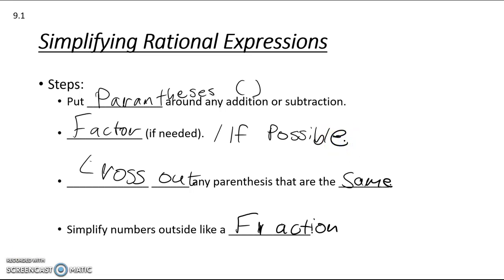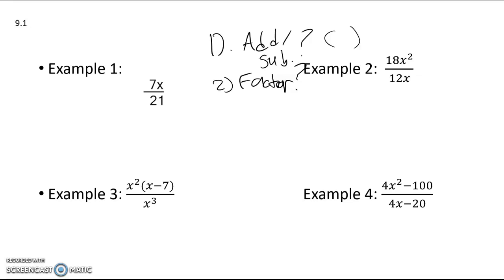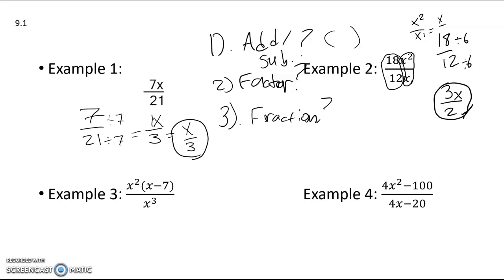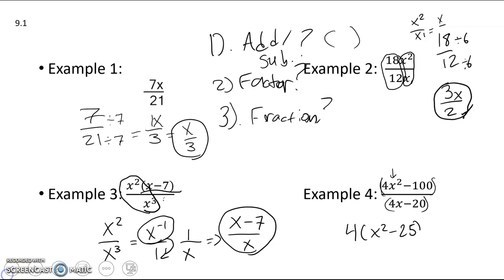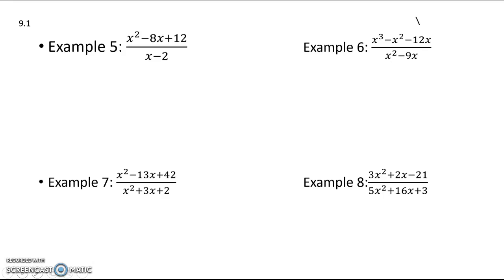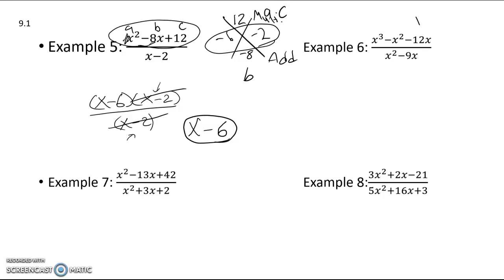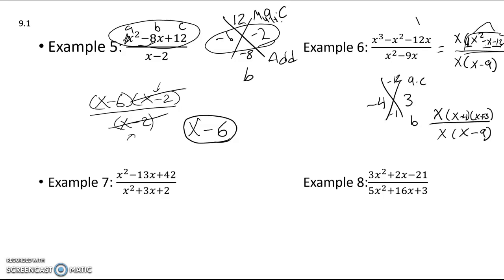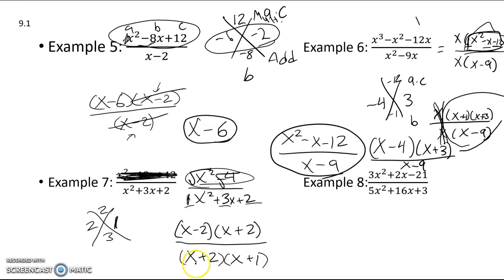Algebra II -- 9.1 (part 1) Simplifying Rational Expressions.